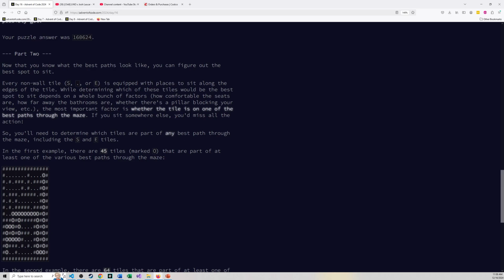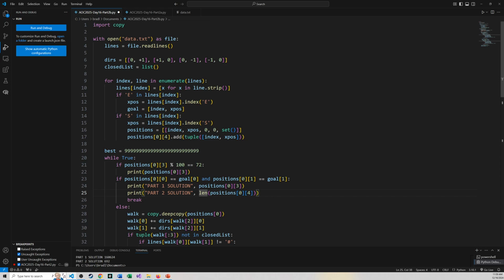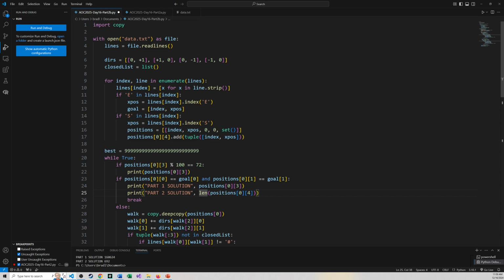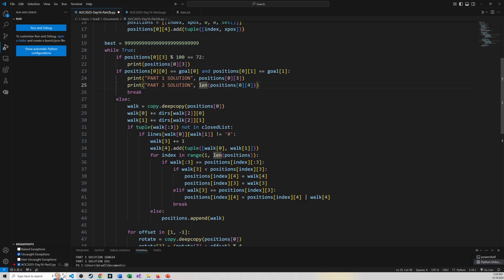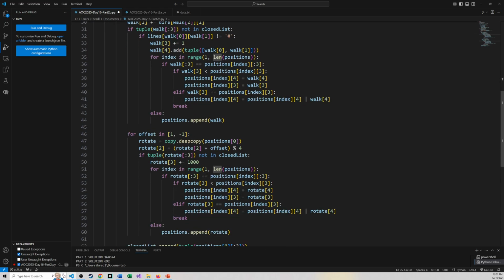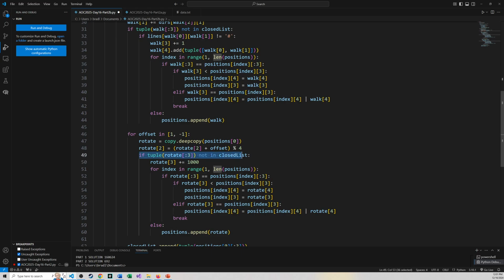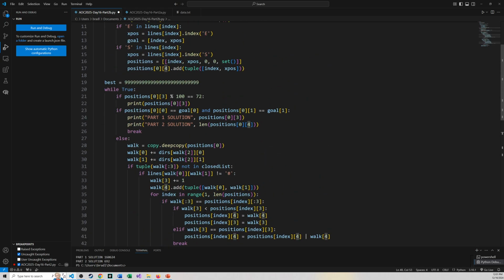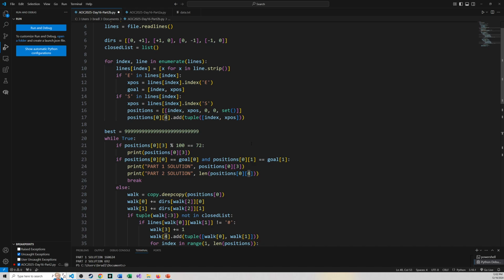Advent of Code 2024 - Day 16 - Part 2 - Reindeer Maze in Python